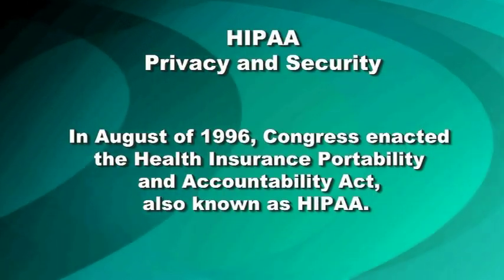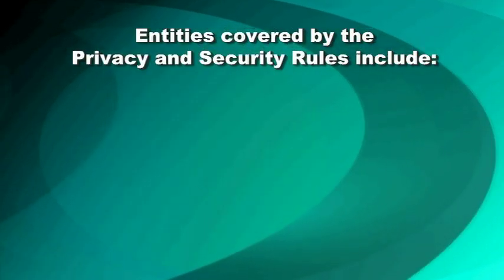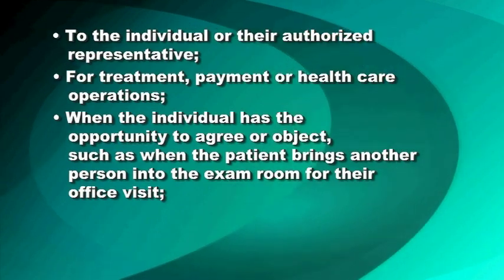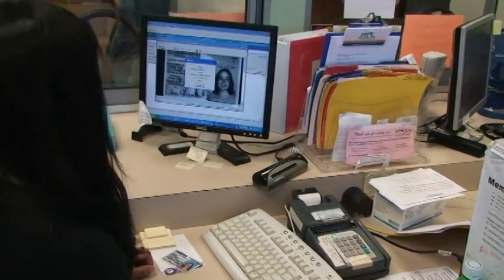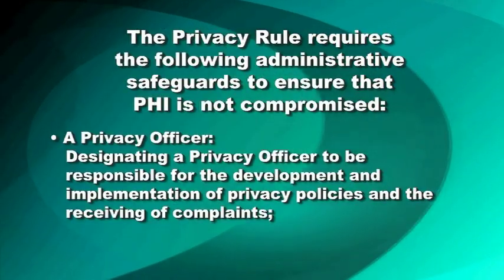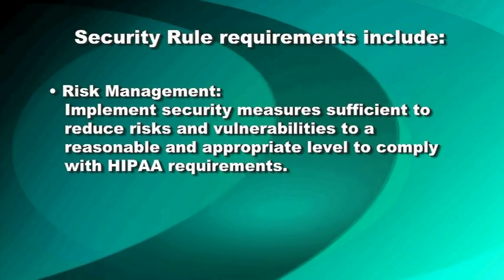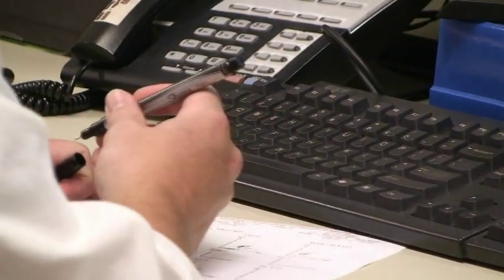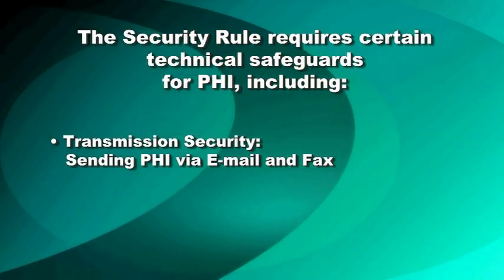HIPAA Privacy & Security